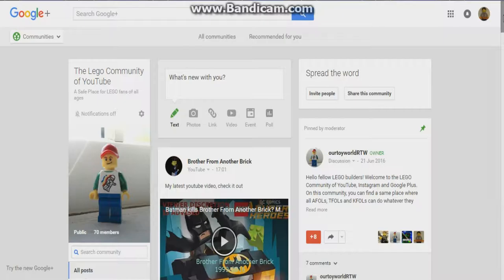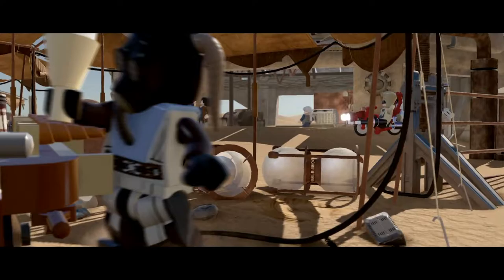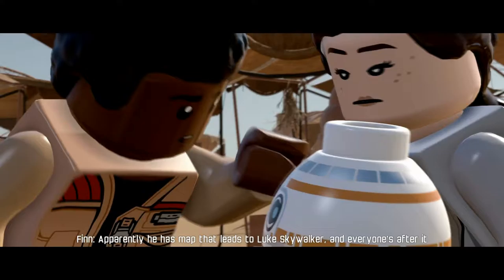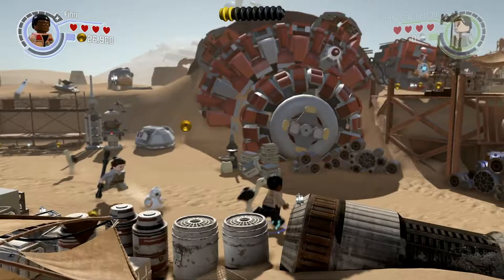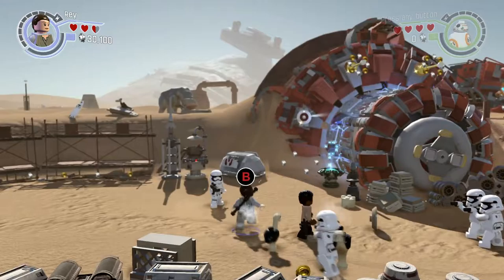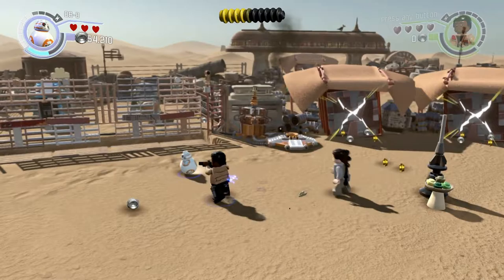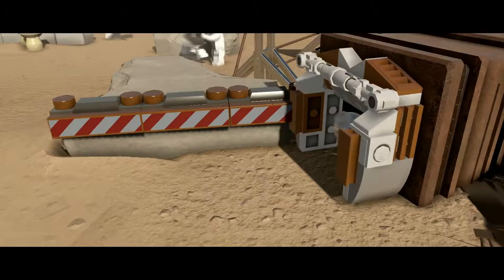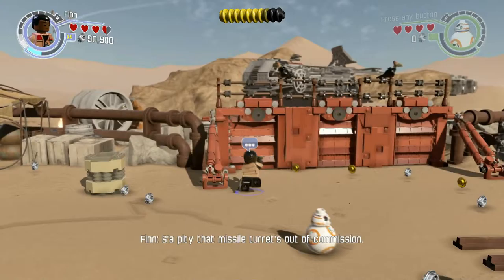LEGO Star Wars: The Force Awakens - Nima Outpost | Chapter 3 (Gameplay Part #4)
Part #4 of my LEGO Star Wars: The Force Awakens gmeplay series is of Chapter 3, Nima Outpost. This is the same part of the story that the demo went through and includes some of that.